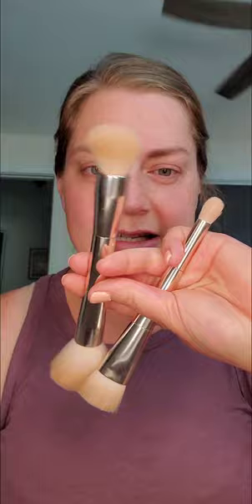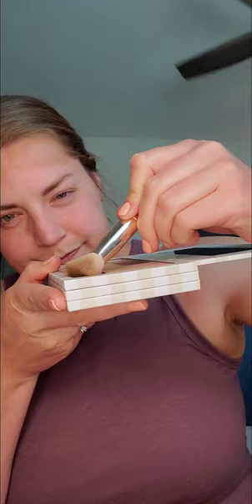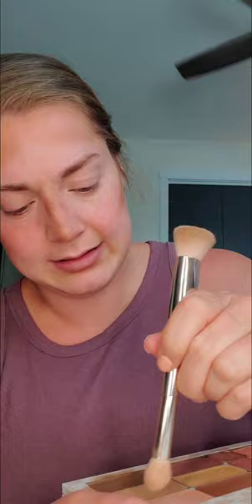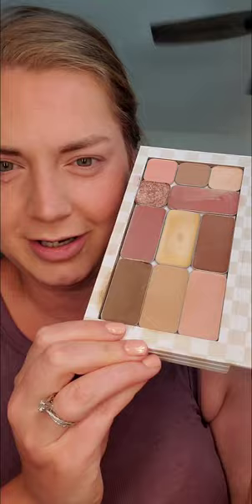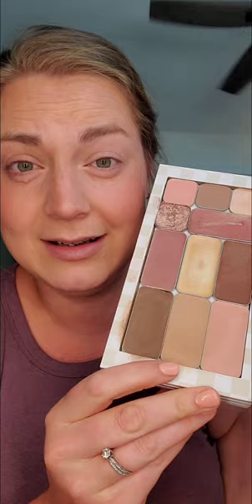Intro to Cream Makeup Application